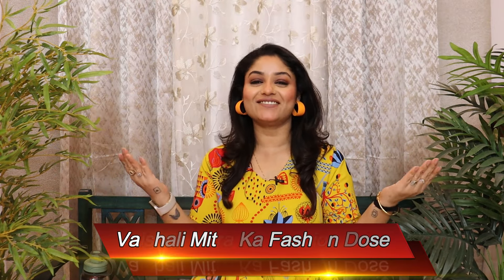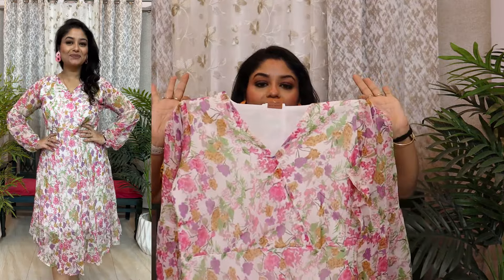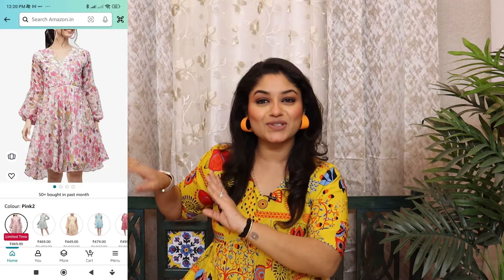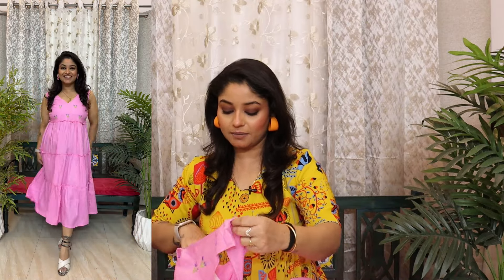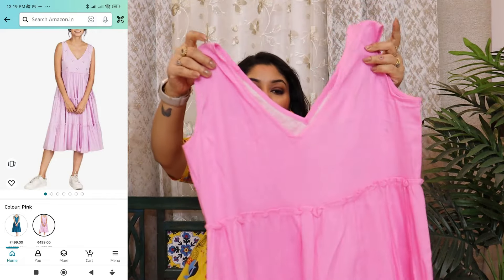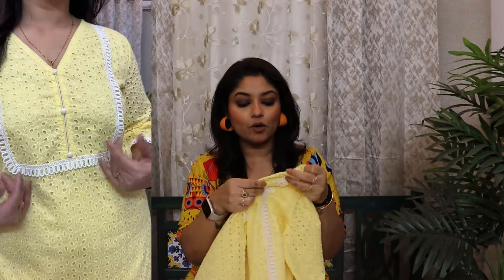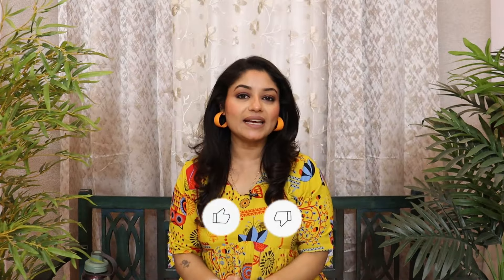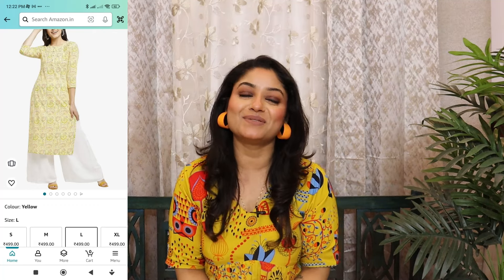Cutwork, Chikankari in Pastel Shades Amazon Fashion Haul for Summers / shopping with Vaishali mitra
Buying Links : 👇👇👇

1.  Rustorange Women's Knee Length Yellow Abstract Print Flared Dress - (ZKP1137RK83_Yellow_L)
2.  Pimu Midi Dress with Embroidered for Women | A-line Knee-Long Dress for Girls (Medium, Pink)
3.  GOD BLESS Women's Knee-Length Cotton Casual Solid A-line Dress Black XL
4.  Rajnandini Women's Pure Cambric Cotton Jaipuri Printed Kurti (JOPLJPR85-L_Yellow_L)
5.  KOTTY Womens Solid High Rise Cotton Lycra Blend Relaxed Fit Jeans Jade Black
6.  Zaveri Pearls Rose Gold Cubic Zirconia & Pearl Drop Earring For Women-ZPFK10718
7.  Estele 24 Kt Gold Plated Textured Diamond pearl Drop Earrings For Girls
8.  Zaveri Pearls Black Enamel Hearts Contemporary Statement Drop Earrings For Women-ZPFK17223
9.  WineRed Woman Yellow Shiffli Kurta Sets with Lace Detailing
10.  WineRed Woman Purple Schiffli Oversized Shirt and pant Co-ord Set
11.  I ENTERPRISE Women's Georgette Pink V Neck Full Sleeve A-line Dress for Women | One Piece Dress for Women | Dress for Women Stylish | Western Dress | Dress for Women | Printed Dress
12.  Janasya Women's Pink Cotton Schiffli Gathered Top(JNE4112-TP-L)
13.  HOUSE OF MIRA Women's Cotton Schiffli Tunic Top (Large, RED)
14.  HUGGI Women satchel handbags for women | ladies purse Black color Canvas Material | Adjustable & detachable Strap | bags for women suitable for Shopping, Office, Travel & for Birthday, Gift option

Today I am showing pocket friendly partywear & festive wear Kurtis & Dress collection from Amazon. it’s a Review & Try on haul.

Equipment used:
DSLR: Canon EOS 200D Mark II & iPhone 14 Pro
Editing Software: Filmore 13
CC Edited On: Desktop Intel Core (I)7
Microphone: Boya BYM1 Omnidirectional Lavalier Condenser

This Video in Associated with MHS

@Vaishali Mitra